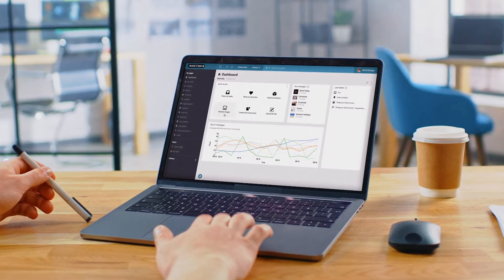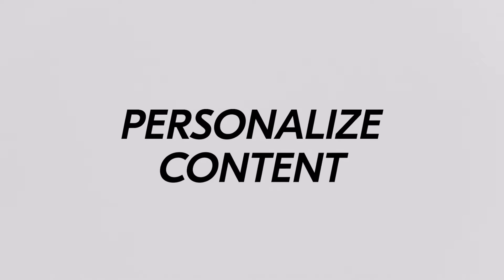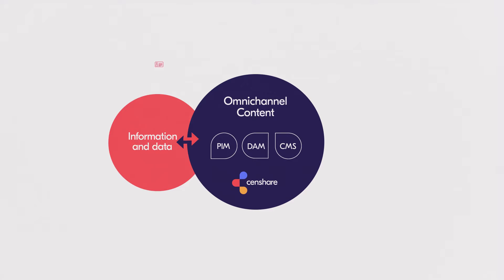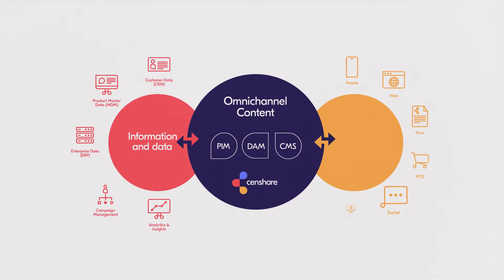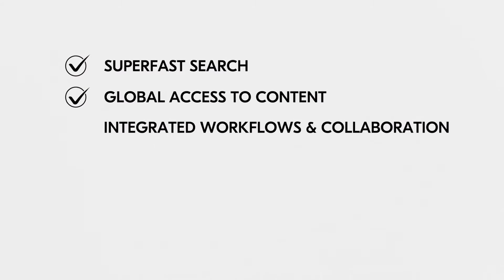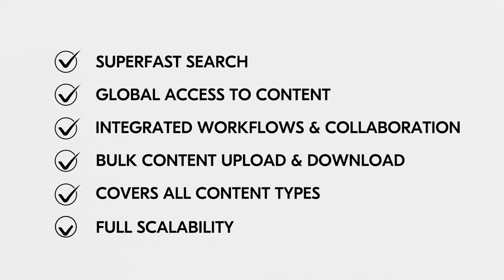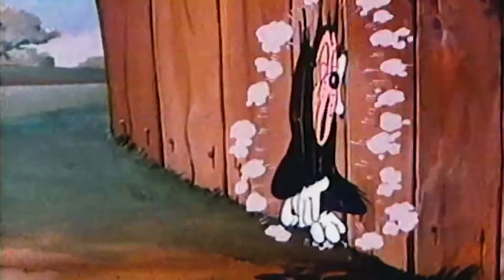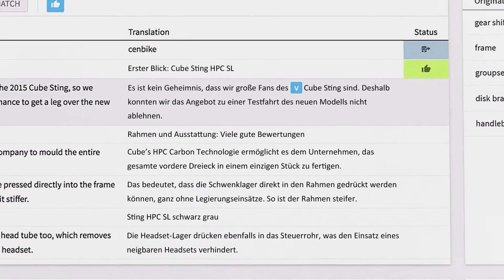censhare Digital Asset Management (DAM)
Digital Asset Management lets you manage all types of digital asset with simplicity, efficiency and automation, leaving you free to focus on creating the best customer experience. Use the latest images, documents, graphics, media files, and other assets to create, edit, and update any content. Link assets any way you want, add references and other vital information such as source or usage rights.